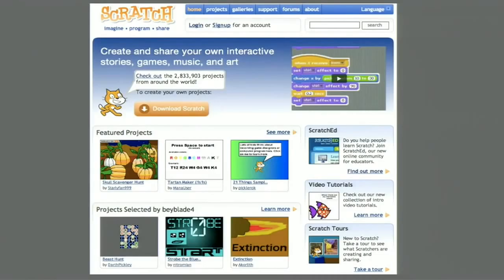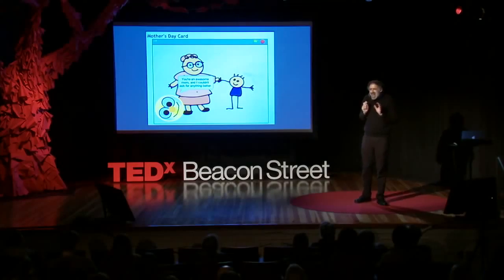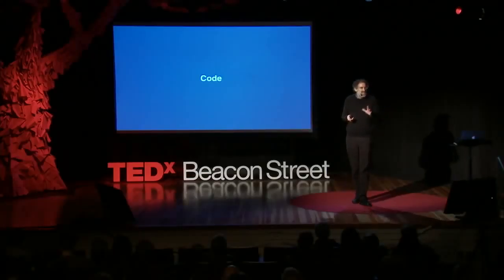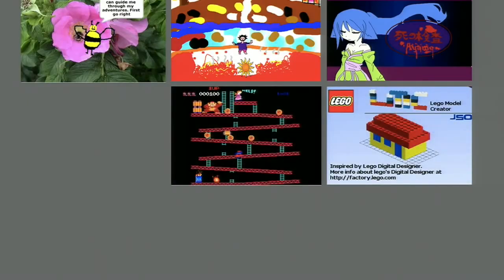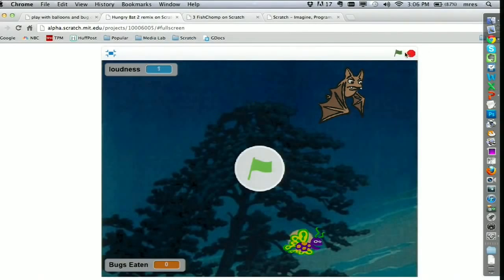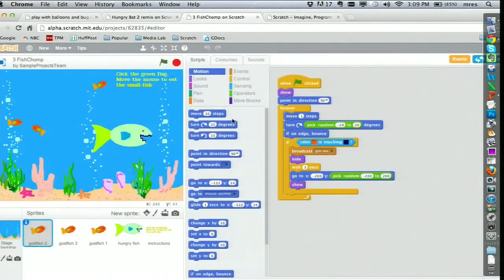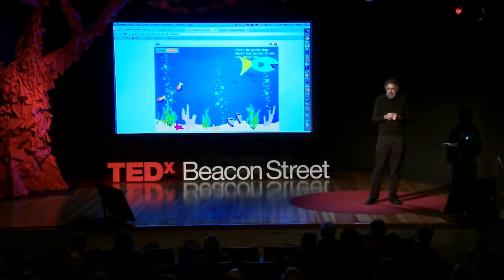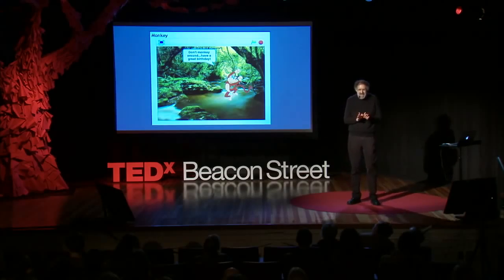Mitch Resnick Let's teach kids to code